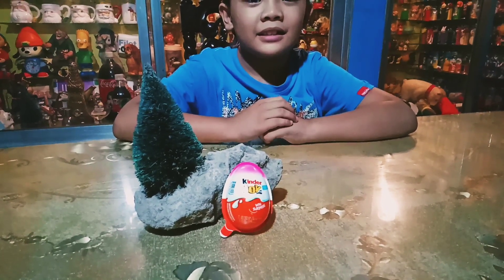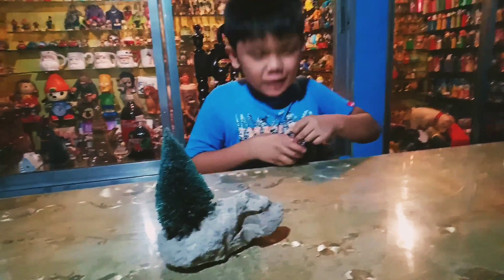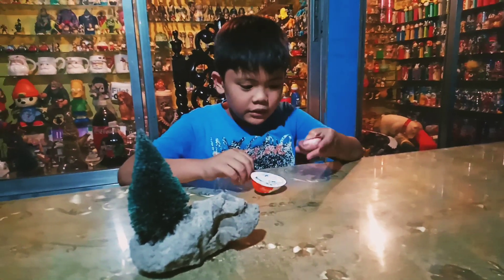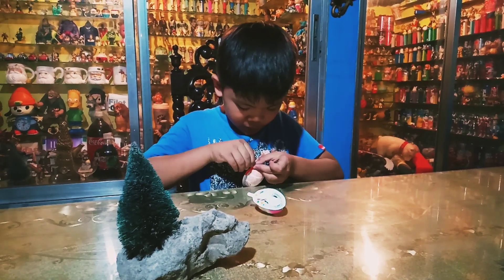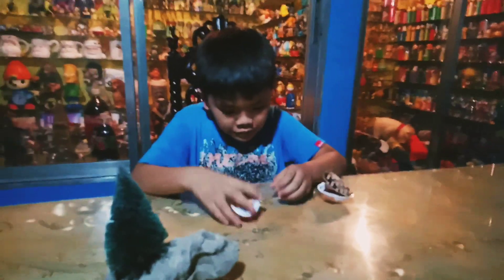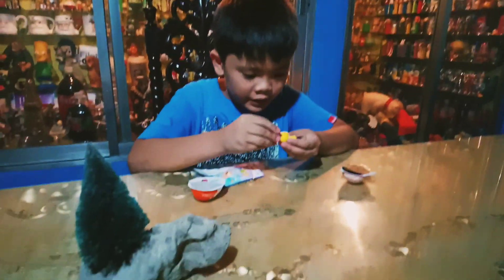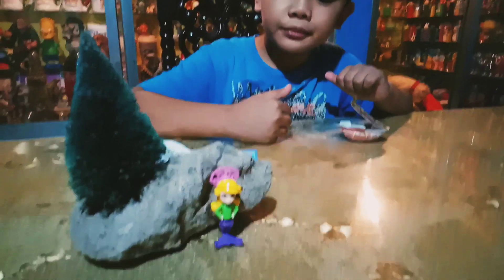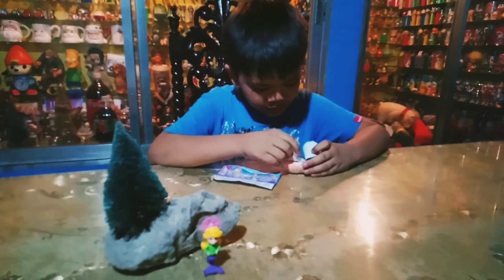Kinder Joy Egg Surprise 2020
Can you guess what toy we got.